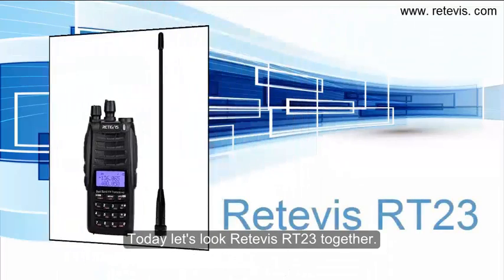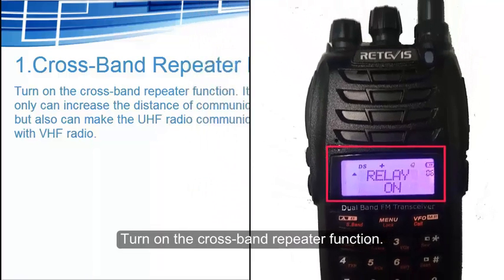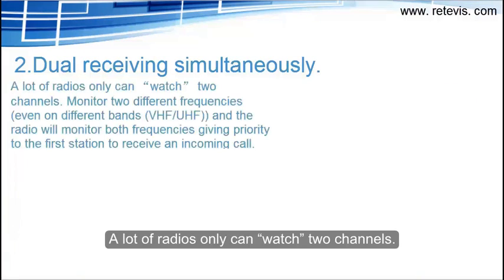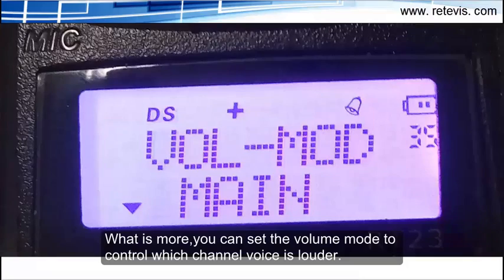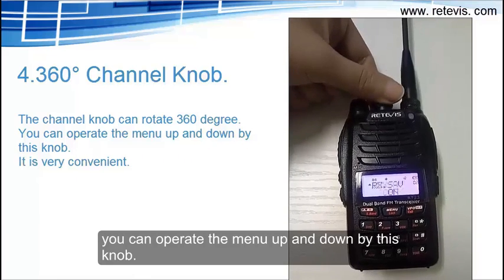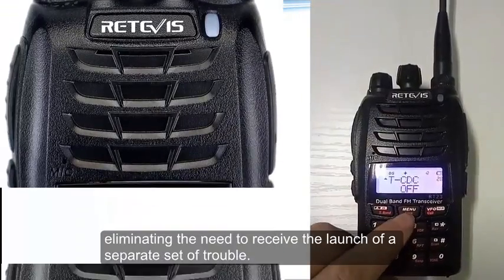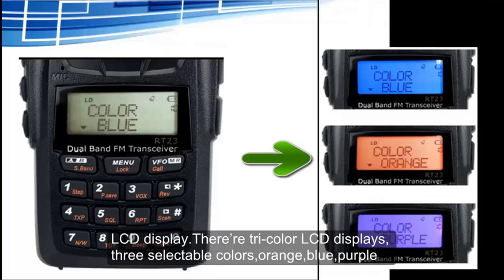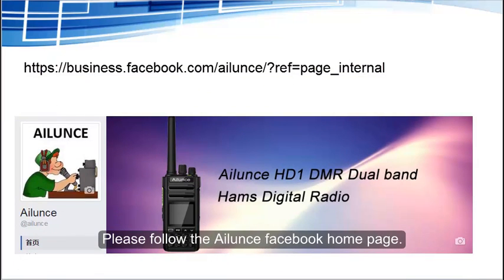RT23 Special Function Overview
Retevis RT23 analog radio. Cross band repeater, dual receiving simultaneously, dual ptt